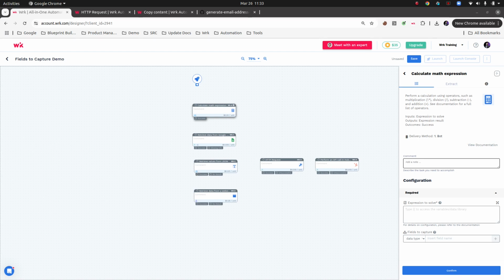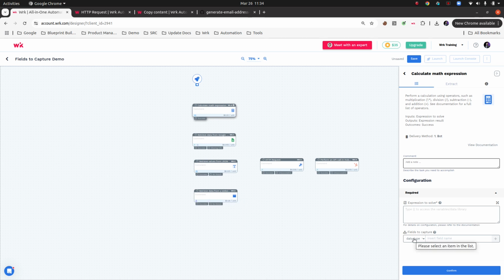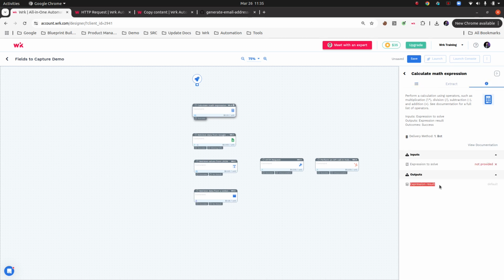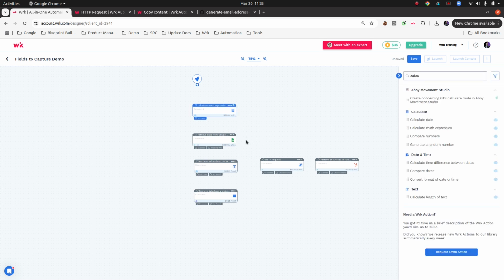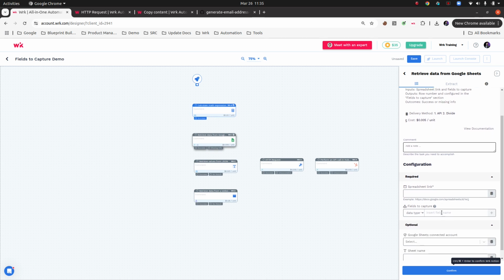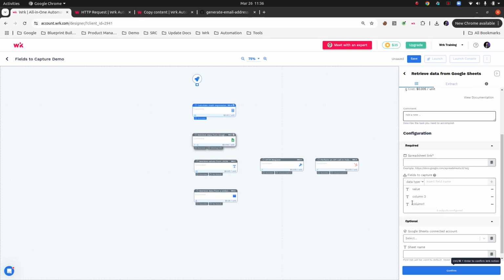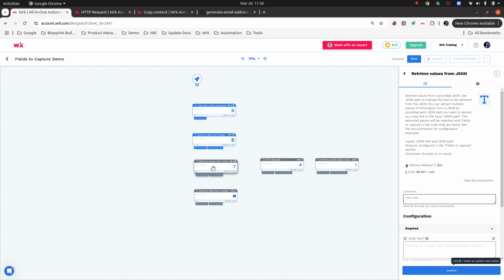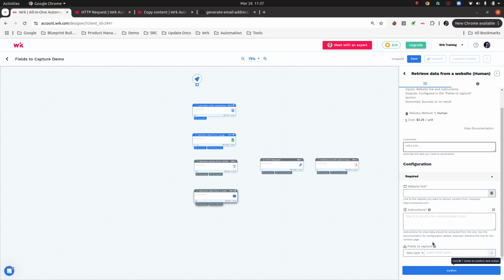How to use Fields to Capture | Wrk Automation Tutorial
In this video, we will walk you through using the Fields to Capture feature on the Wrk platform.